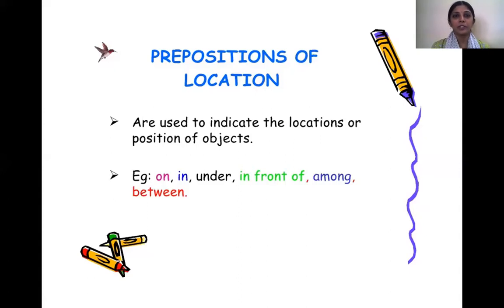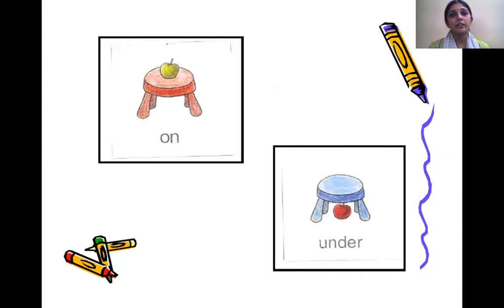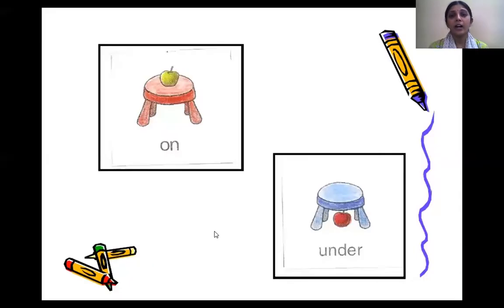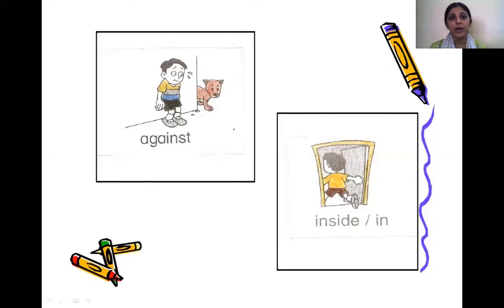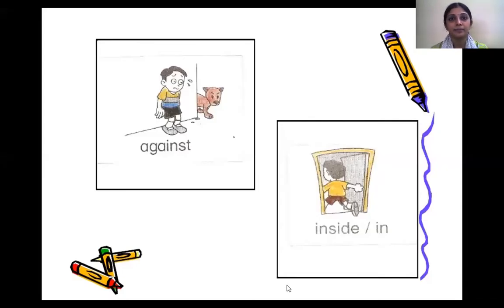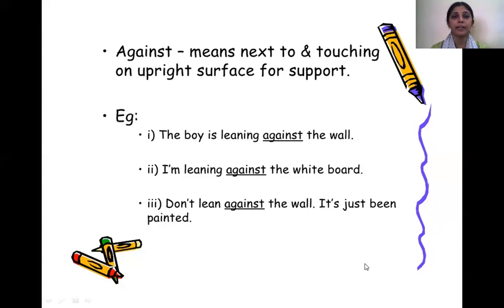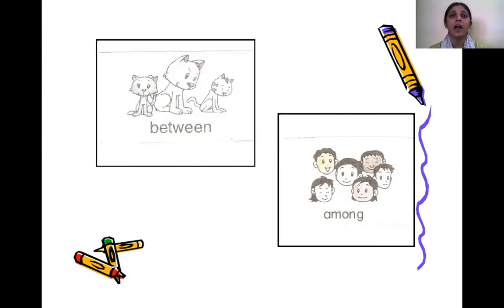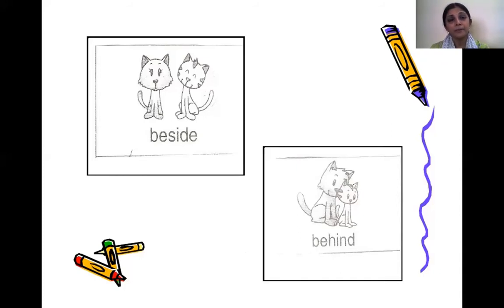Preposition of Location, a Lecture by Dr. Prerana Buch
This is a topic in B.Com. Sem. III of Saurashtra University Syllabus of Compulsory English.